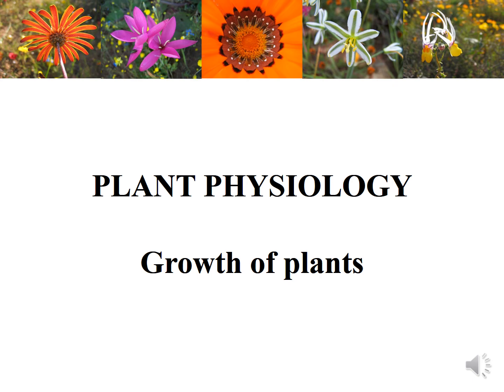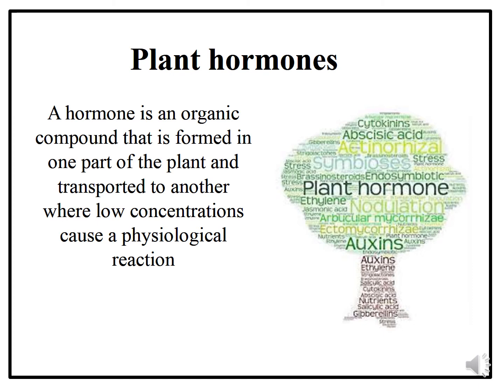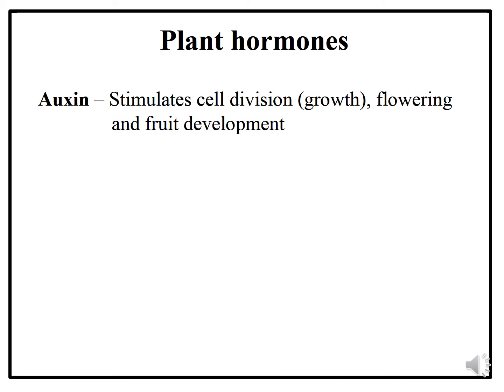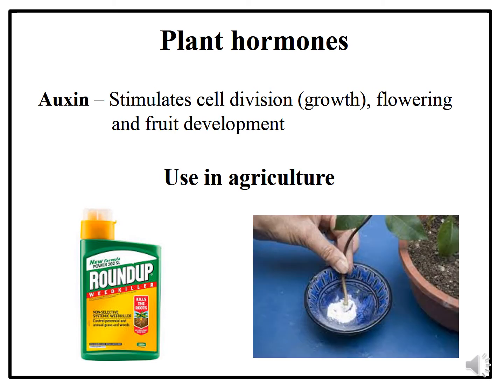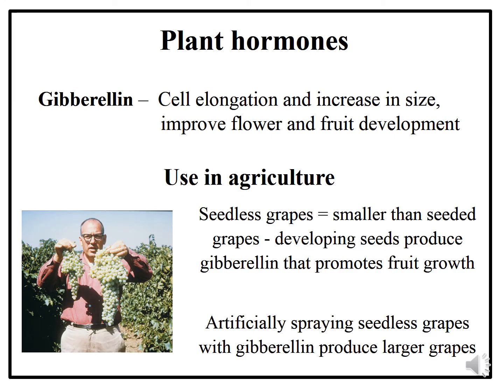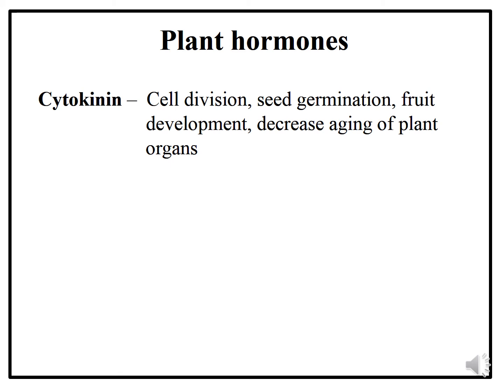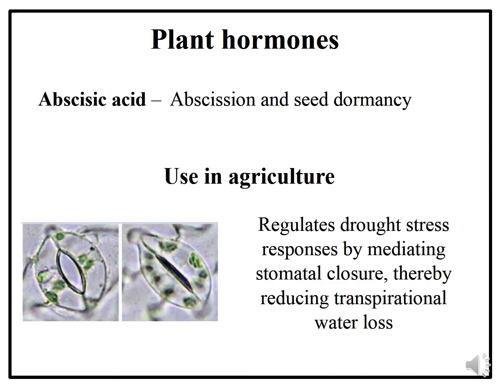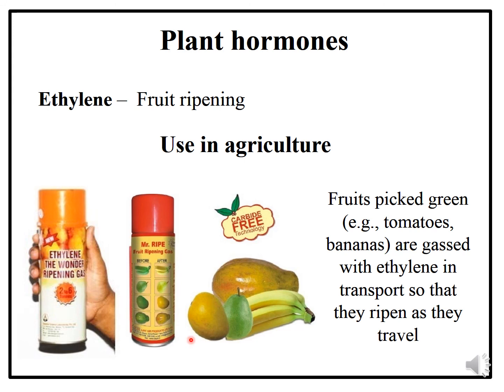Plant hormones - Grootfontein College of Agriculture - Botany 2021